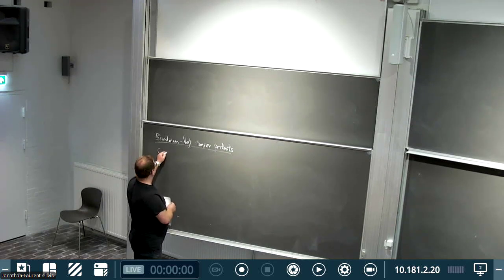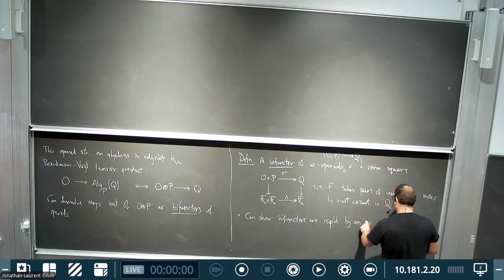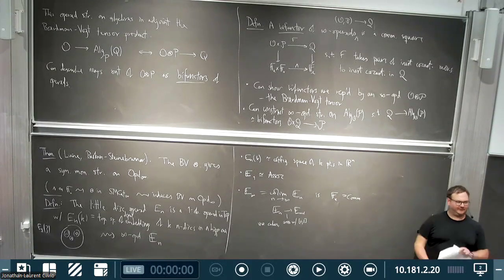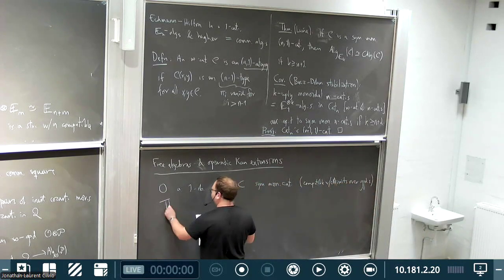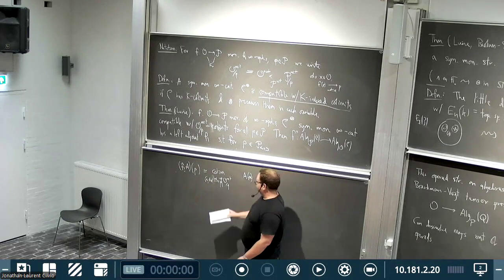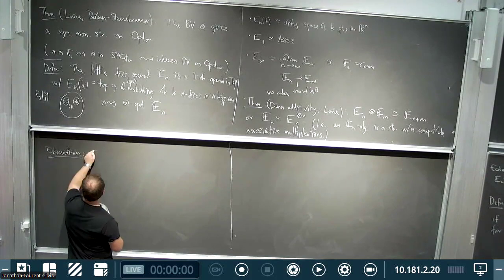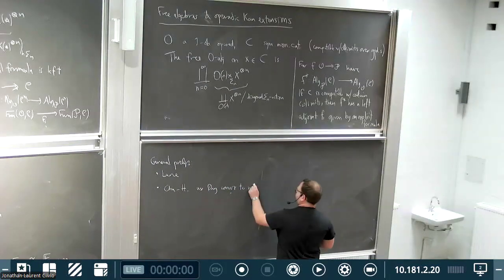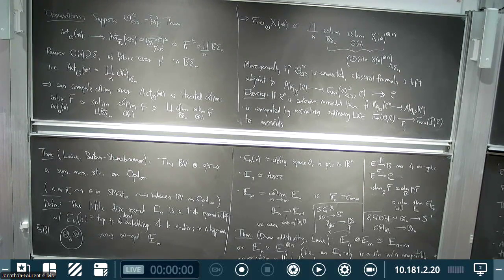Rune Haugseng, Introduction to Infinity Operads, 5/5, GeoTop Masterclass